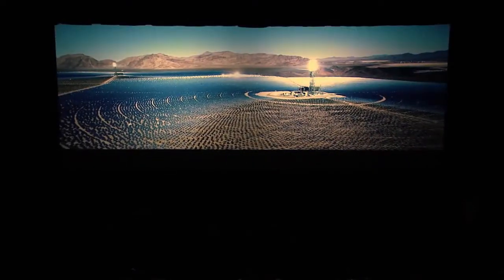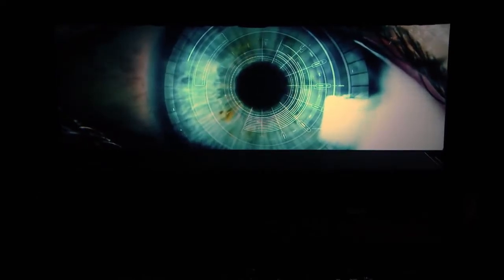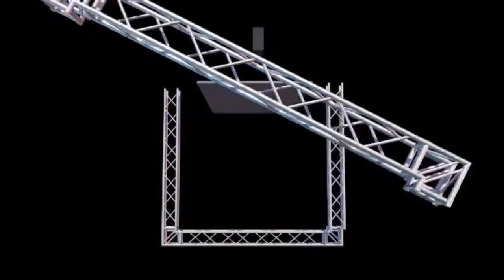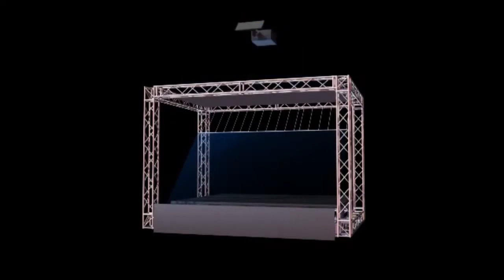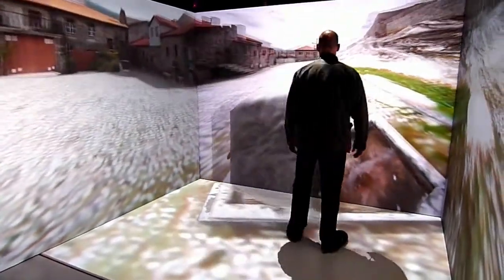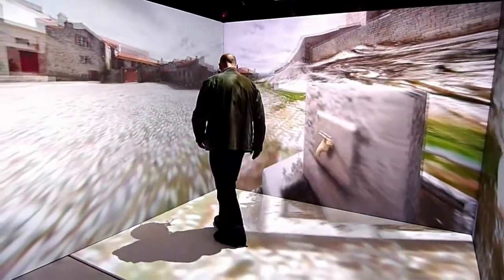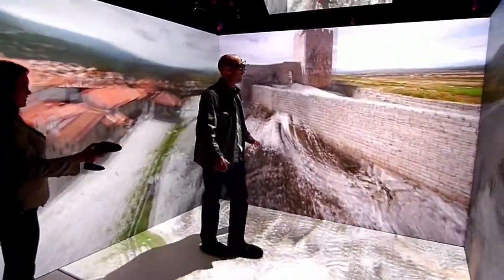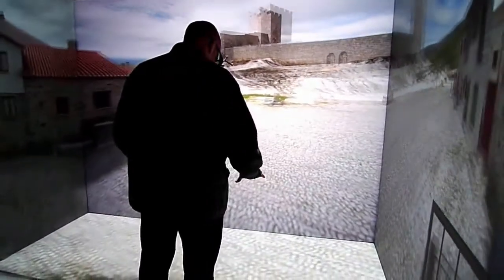3D HOLOGRAM TECHNOLOGY/REAL holograms are finally here! (And they look very cool)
Holography is a unique method of photography whereby 3D objects are recorded using a laser and then restored as precisely as possible to match the originally recorded object. When illuminated via a laser, holograms are able to form an exact 3D clone of the object and duplicate its feature
Holograms in Real Life: How the Technology Works  ,
@ Is it possible to have 3D holograms?
Image result for 3d hologram technology
A new method called tensor holography could enable the creation of holograms for virtual reality, 3D printing, medical imaging, and more — and it can run on a smartphone.
@What is the most advanced hologram technology?
Hologauze is the latest technology in large scale 3D hologram effects, working with 3D polarized projection systems and as a 2D hologram effect
@How is a 3D hologram created?
One half of the beam bounces off a mirror, hits the object, and reflects onto the photographic plate inside which the hologram will be created. This is called the object beam. The other half of the beam bounces off another mirror and hits the same photographic plate. This is called the reference beam
@Holograms get real: Startup creates objects out of light and thin air
@Using artificial intelligence to generate 3D holograms in real